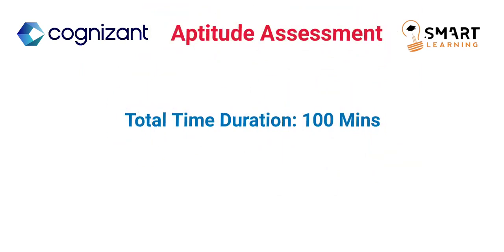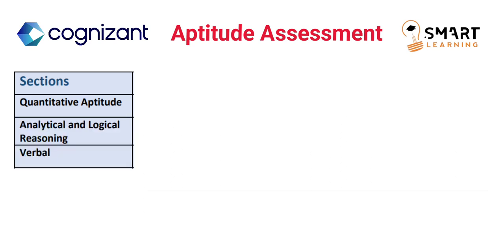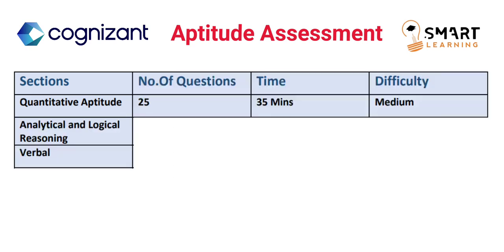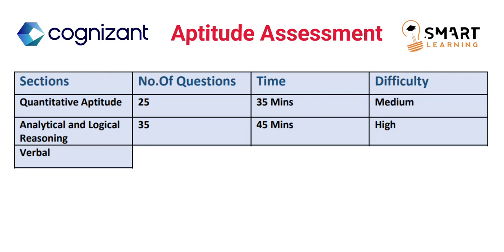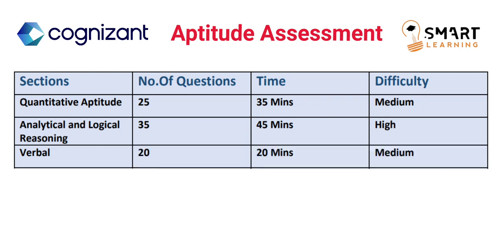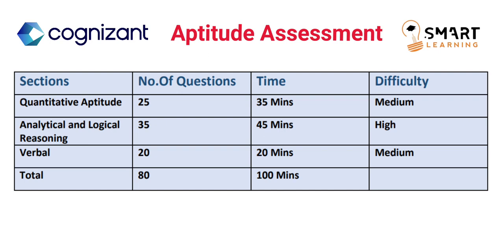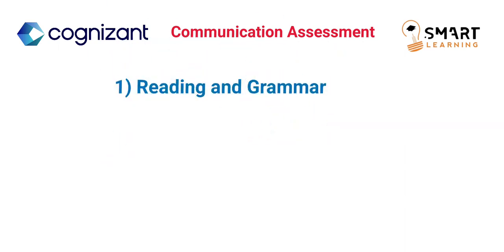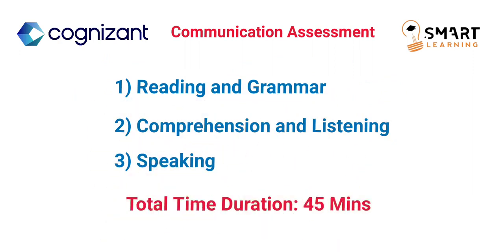Cognizant Latest Exam Pattern 2023 | Selection Process | Programmer Analyst Trainee Exam Pattern